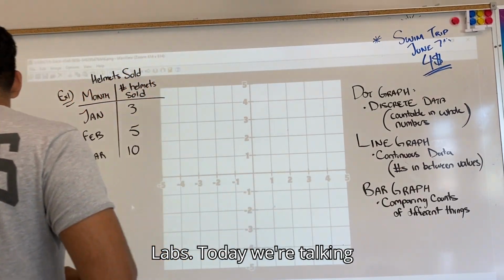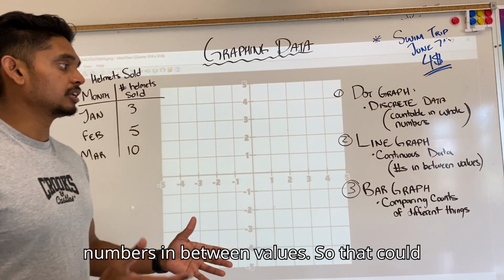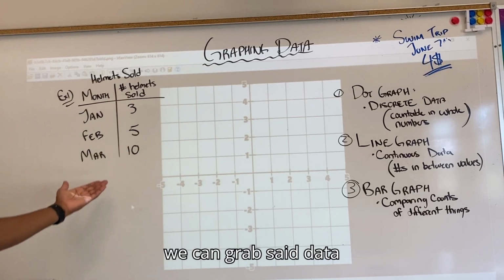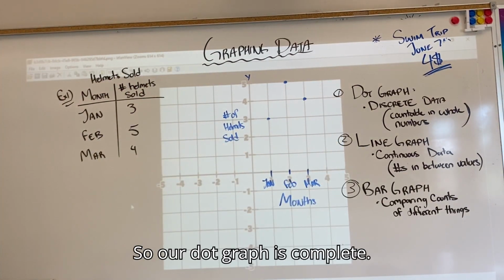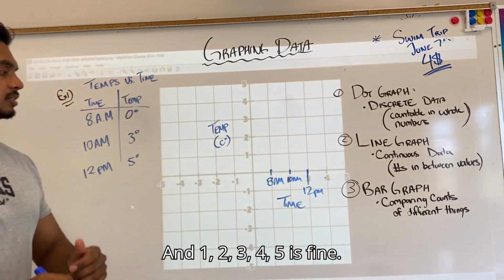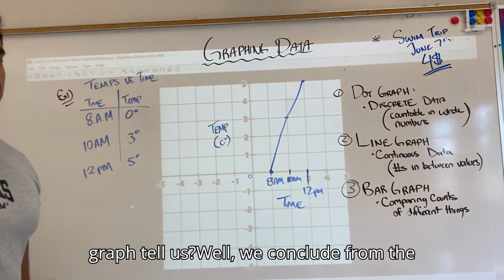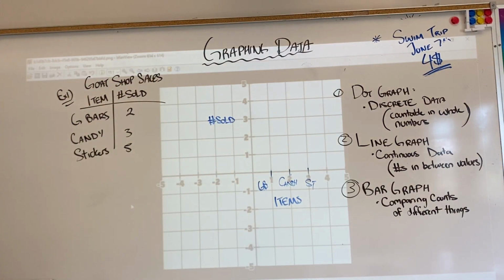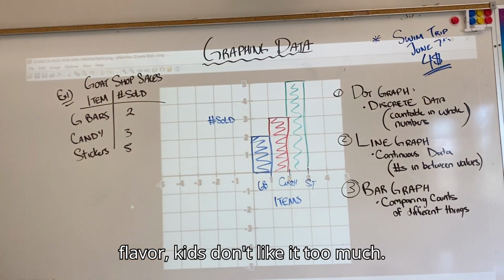How to Graph Data & Using Dot/Line/Bar Graphs - 6th Grade Math (6.7.1)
How to graph data using the basic types of graphs: dot, line, and bar graphs.